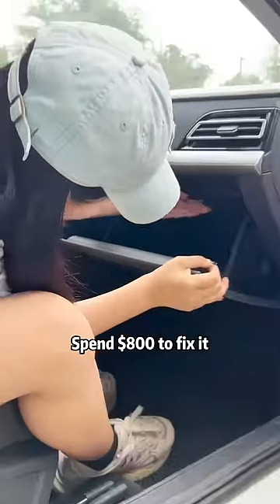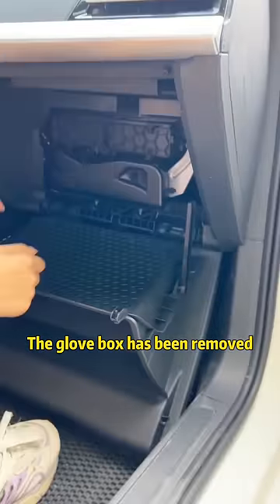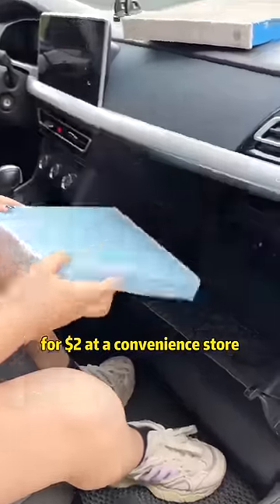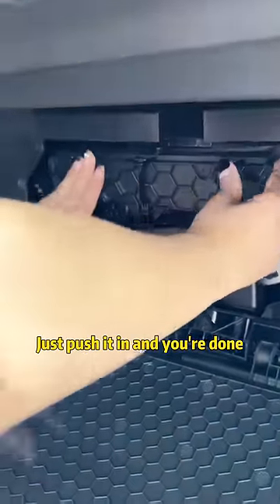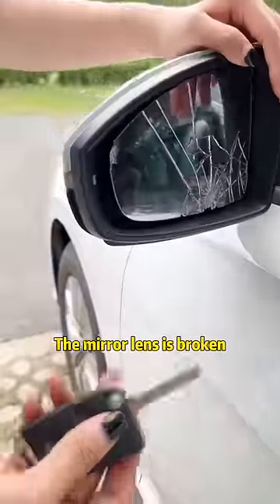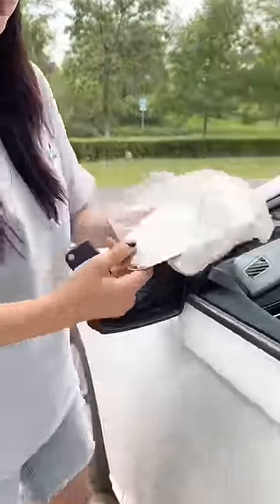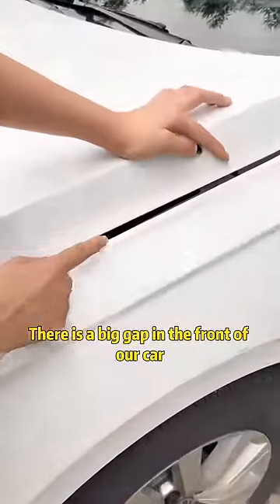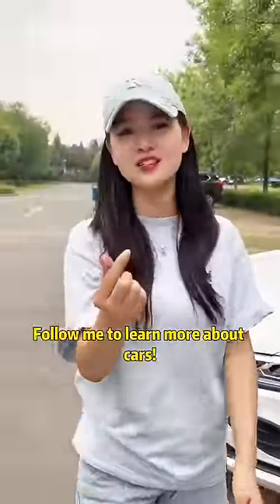How to fix your car yourself